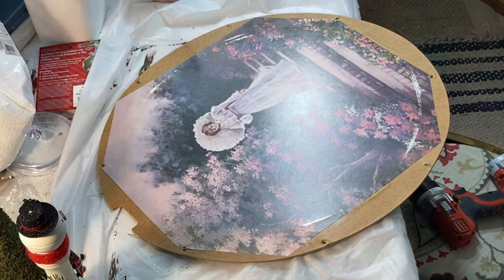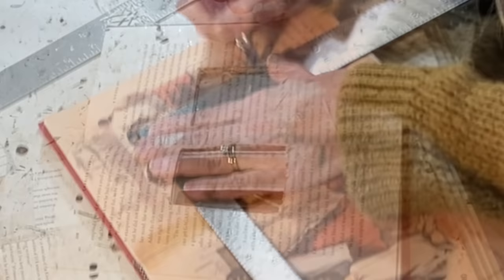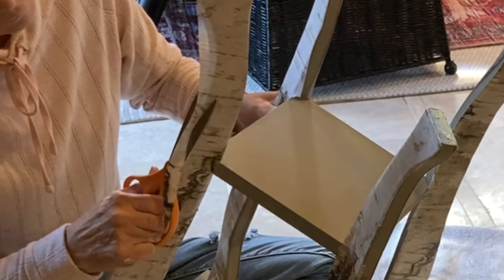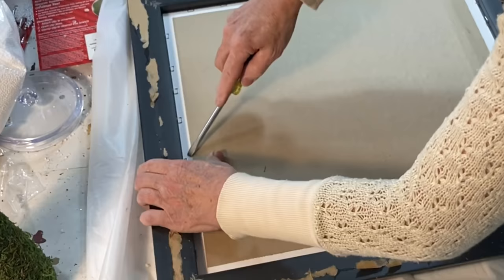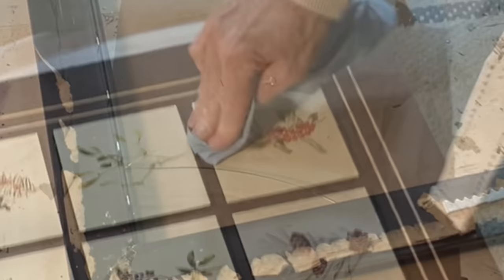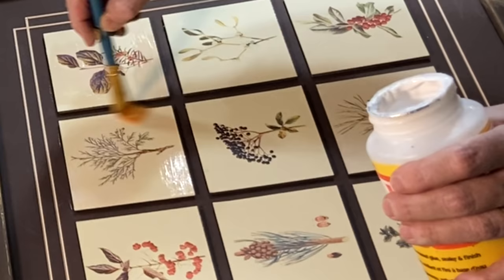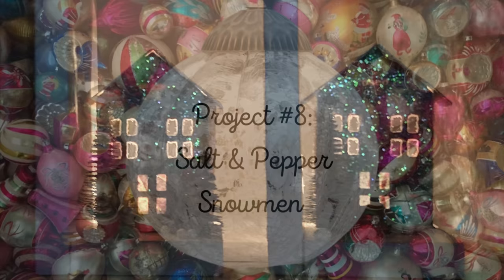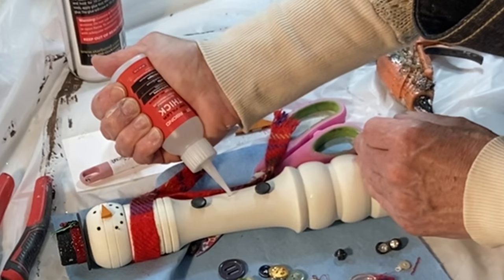30 CHRISTMAS DECOR DIY’S FROM THRIFT STORE ITEMS UNDER $5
This video is a collaboration with Teresa of Our Greene Acres and Julie of Julie’s Designs and Signs. We each create 10 beautiful Christmas decor items using thrift store finds that cost less than $5 each. My projects include a faux birch table, Putz house bookends, a Christmas silhouette, botanical wall art, snowmen from wood salt and pepper shakers, a Christmas book diorama, a mantel clock diorama, a wooden horse on a wagon, a centerpiece from glass light shades,and a refreshed ceramic snowman. I hope you are inspired to create some budget friendly holiday decor from your thrift store finds.

My printer (Canon TR8520)
Ink cartridges I use

Waverly chalk paint Ink (black)
Waverly chalk paint White
Multi-angle miter shear (cuts small wood straight or on angles)
Bag of Spanish moss
Sheet moss
Folk art clear wax
Goof Off
Black and Decker drill
DeWalt orbital sander
150 grit sandpaper
Floracraft Silk plant cleaner
Gorilla glue stick
Elmer’s spray adhesive
DeWalt orbital sander
Eye hooks
Exacto knife set